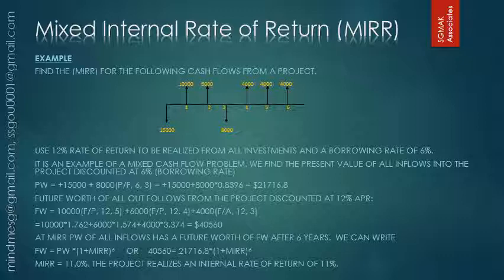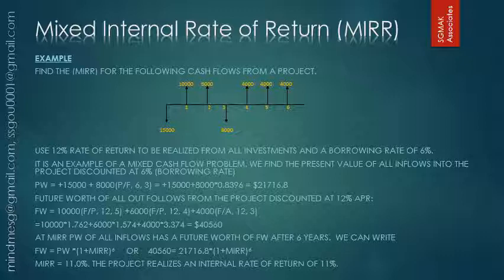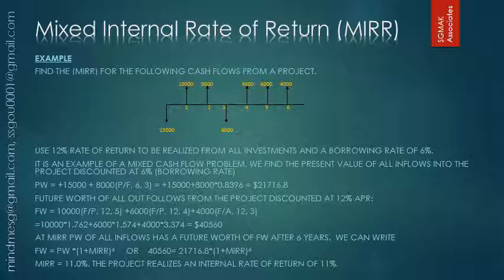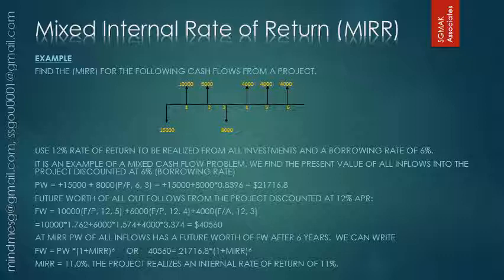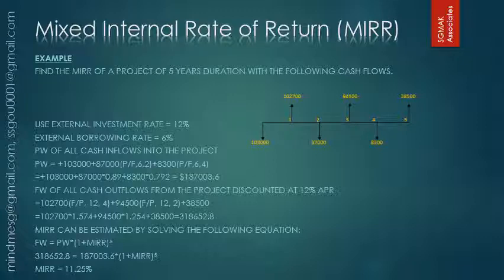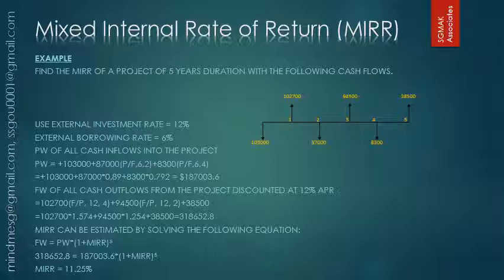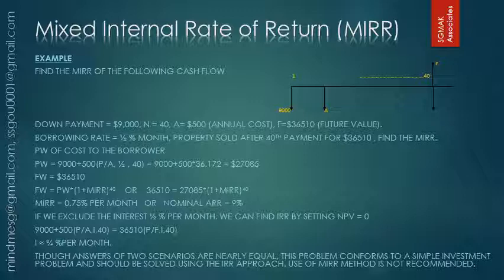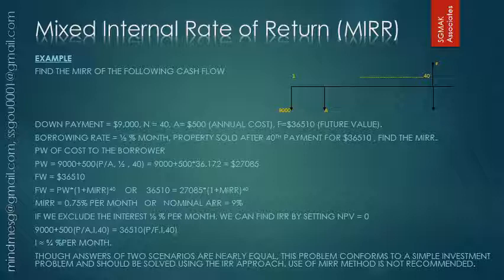Mixed Internal Rate of Return (MIRR)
SGMAK Associates provides free video tutorials, courses - Mixed Internal Rate of Return (MIRR)